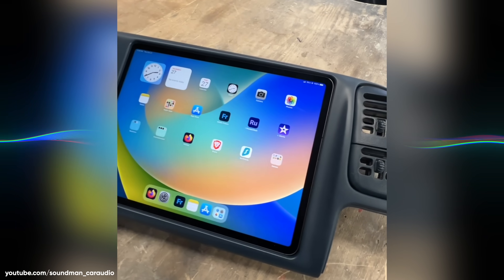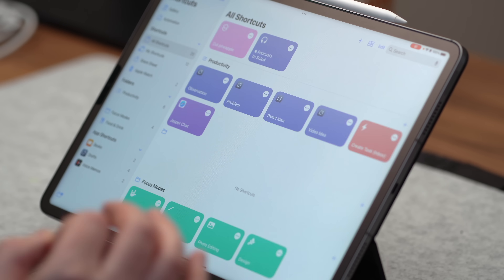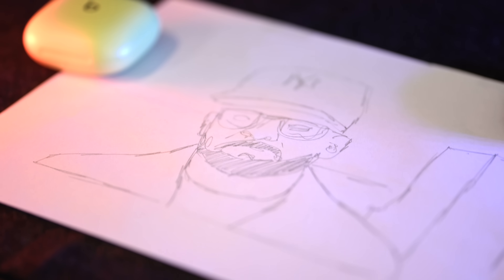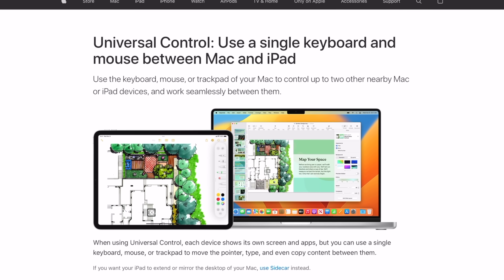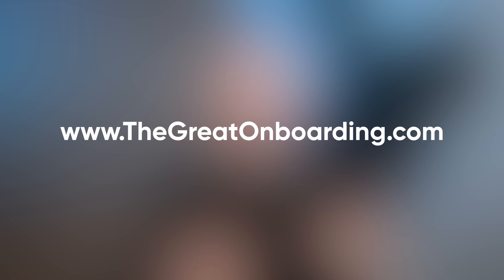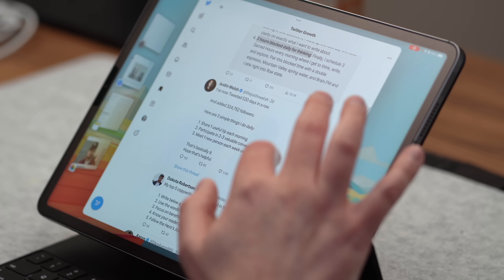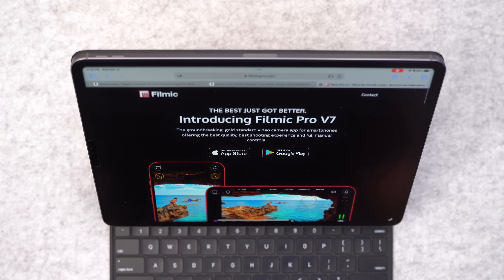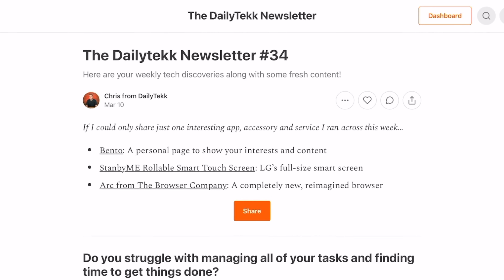CLEVER Ways To Use iPads - THE LAST ONE IS LIFE CHANGING!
$30 iPad tripod mount
Ulanzi iPad tripod adapter